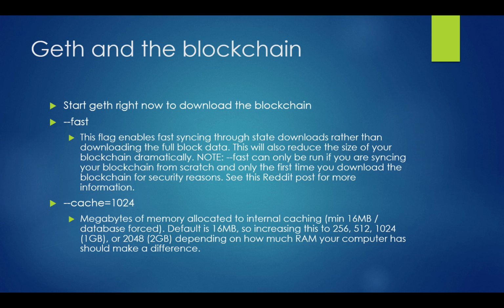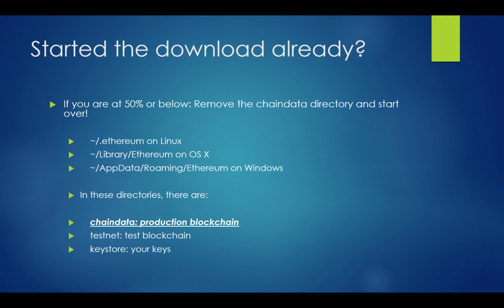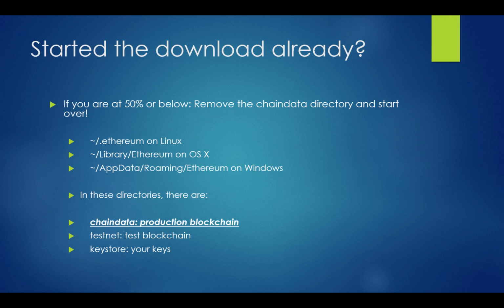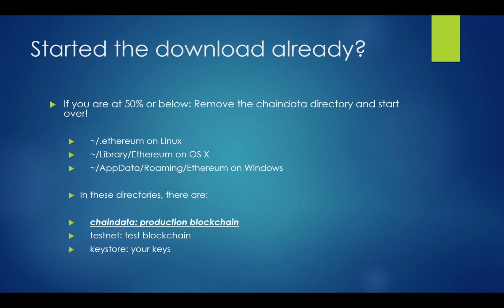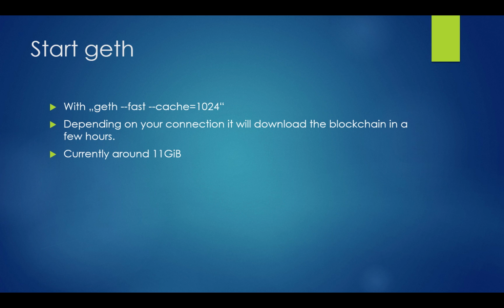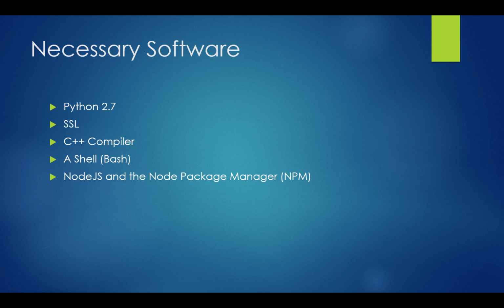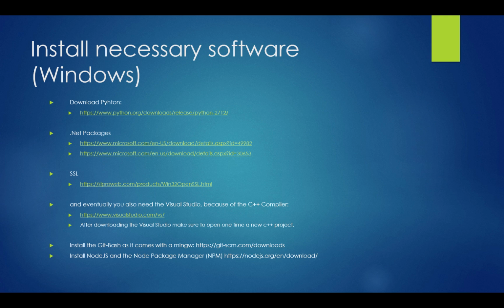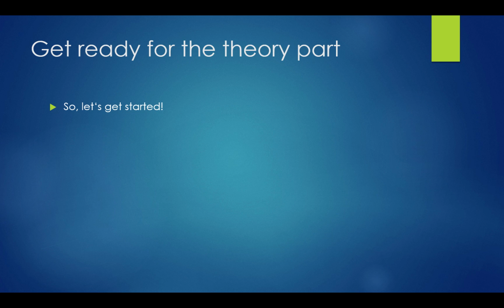S01L05 - Necessary Software with Ethereum Development